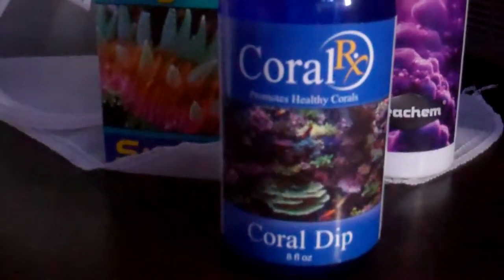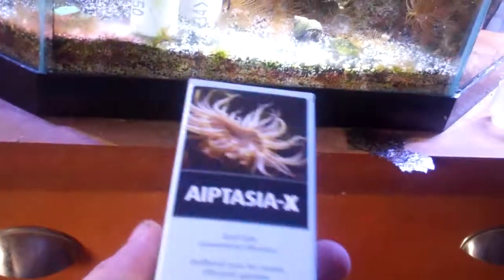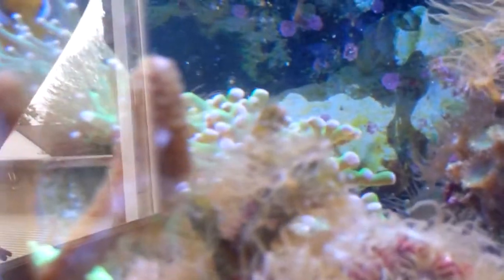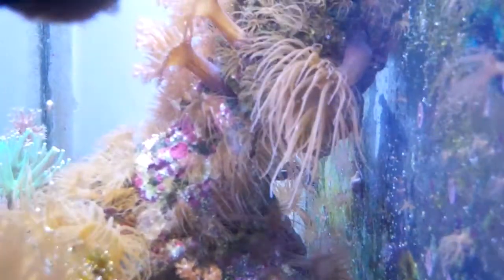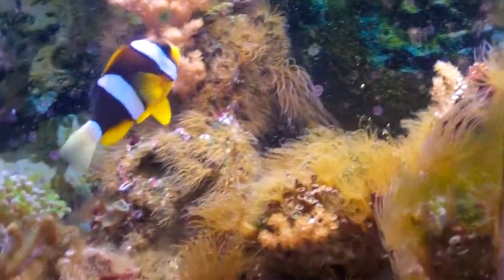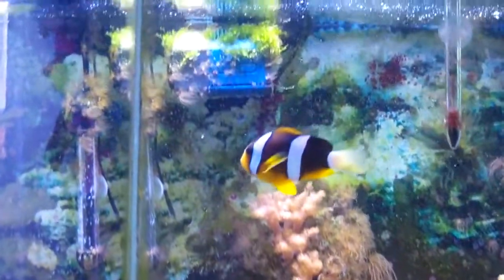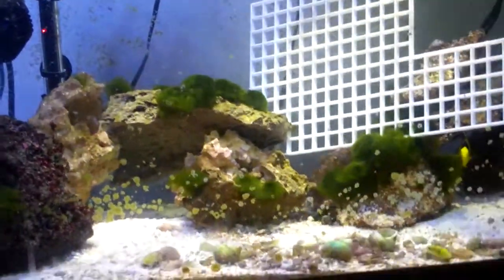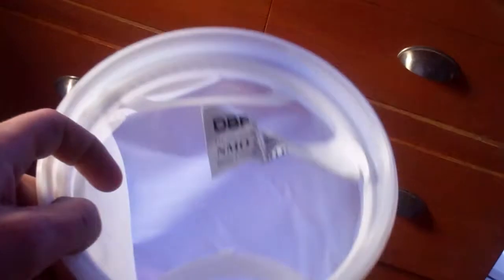aiptasia x saving the marine reef tank??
My order came in so I figured Id start vloging again now that I have my camera  Ill post my results soon  Enjoy!